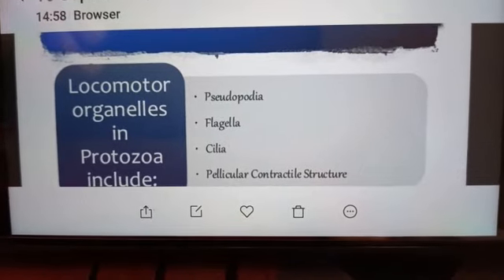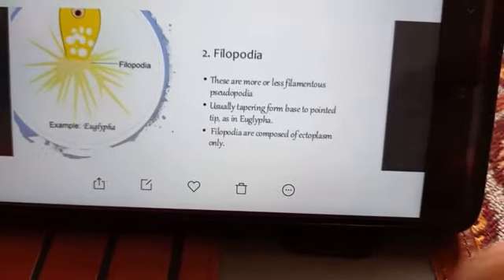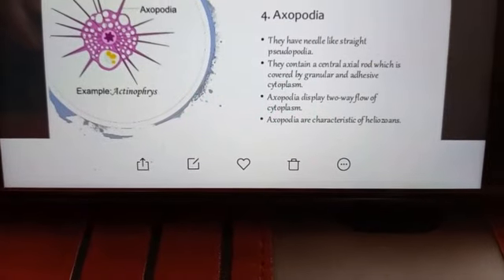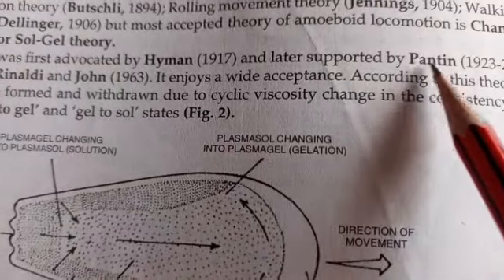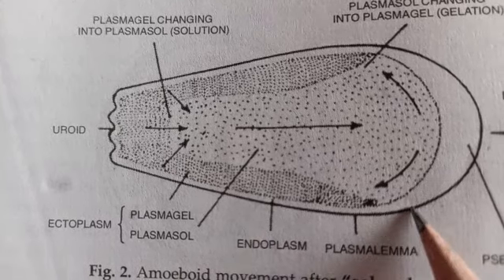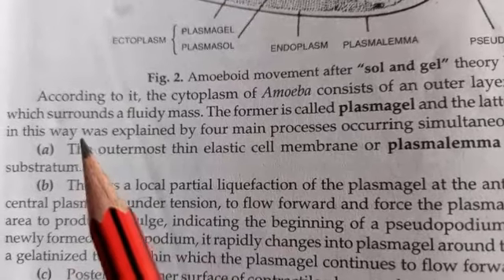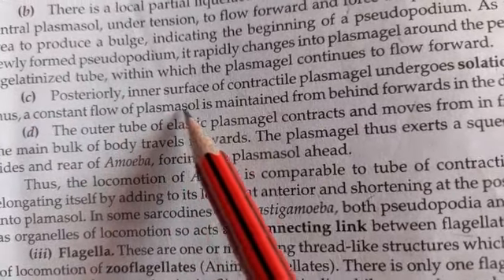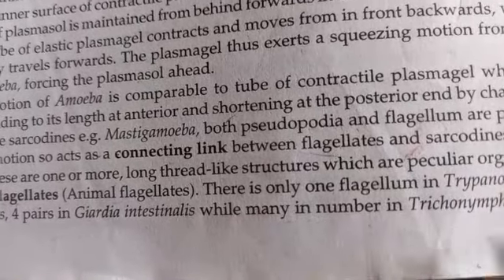Locomotion in Protista